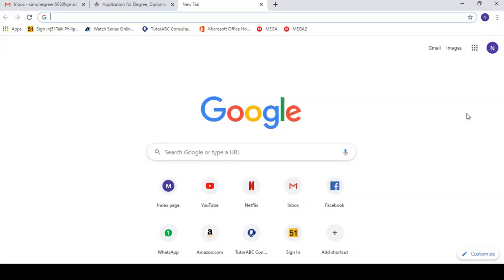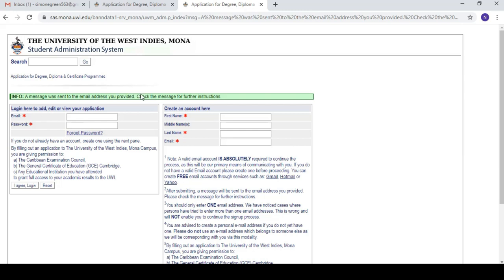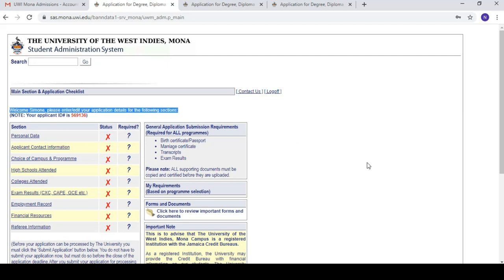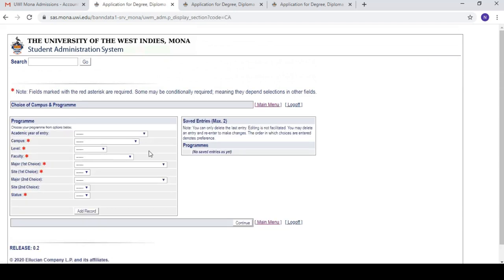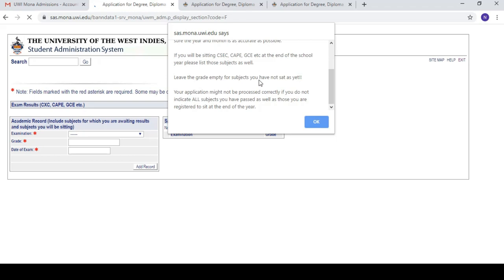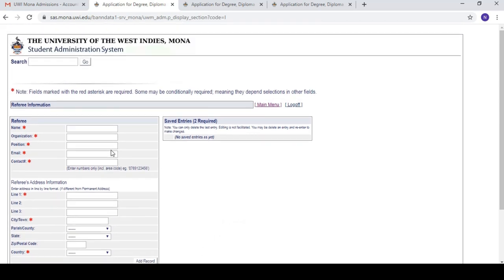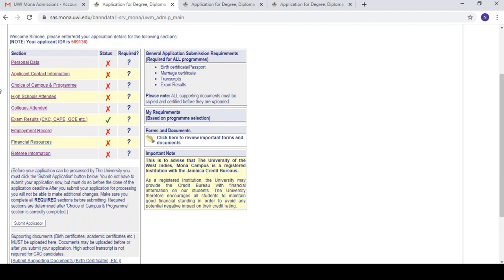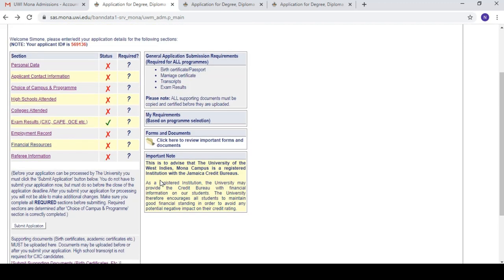HOW TO APPLY TO UWI in 2022 (VERY DETAILED): D&N Medical Series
This video provides a very detailed tutorial on the application process at UWI. Share it with every high schoolers, community college goers or just anyone who is interested in apply to UWI.

Any other questions? Drop them in the comment section below.